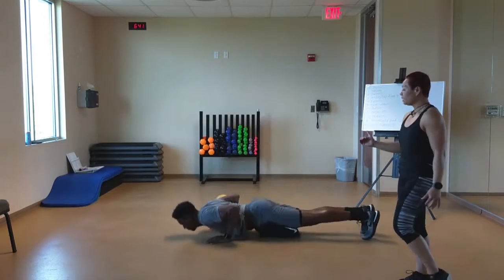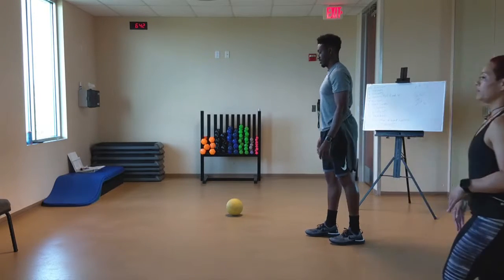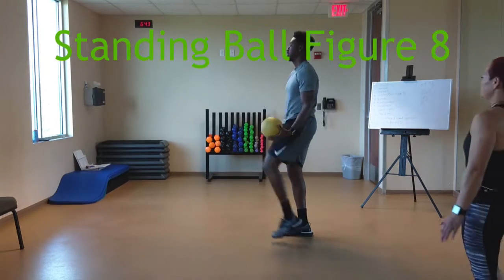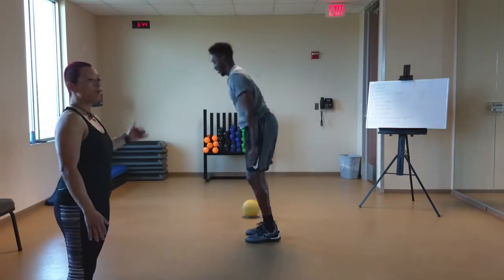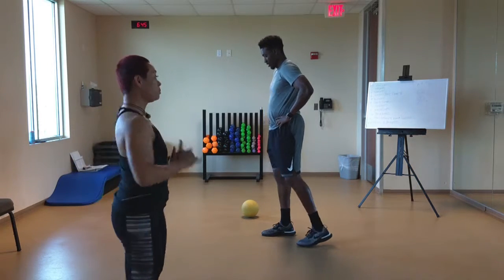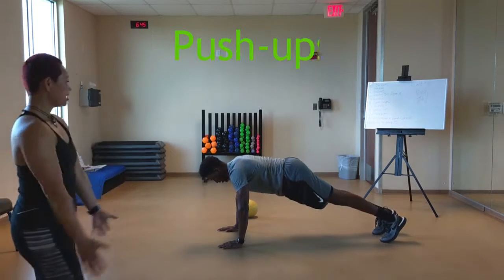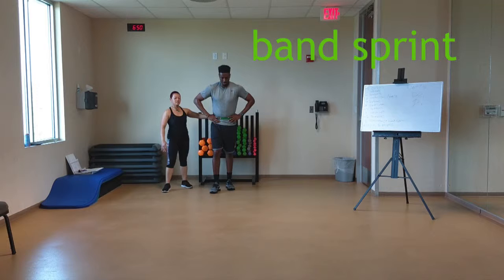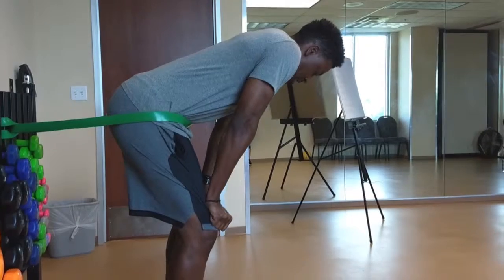Cardio Workout - Ferdinand Fitness & Health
Ferdinand Fitness & Health
FerdFit.com